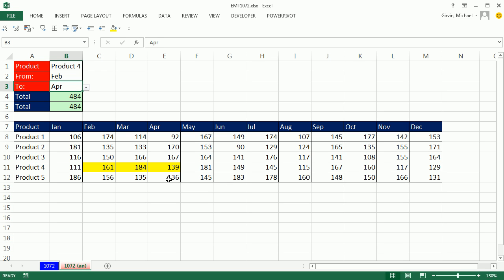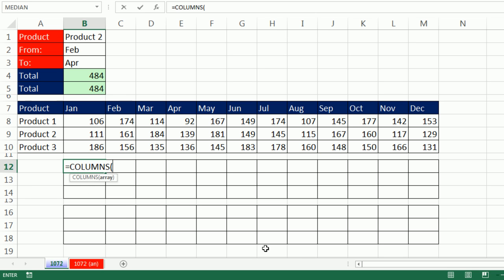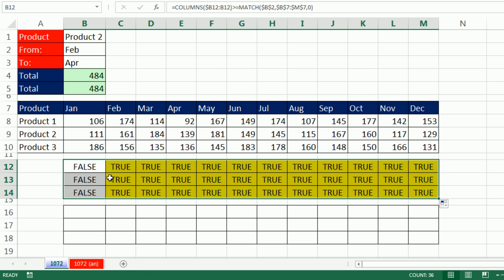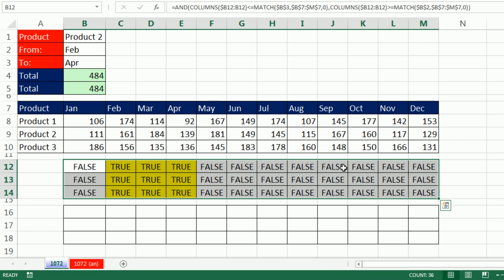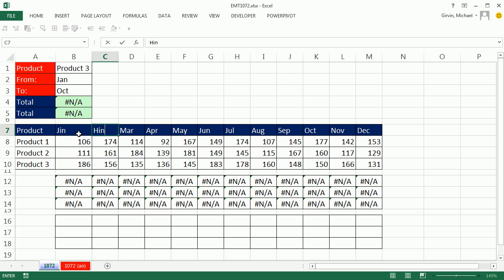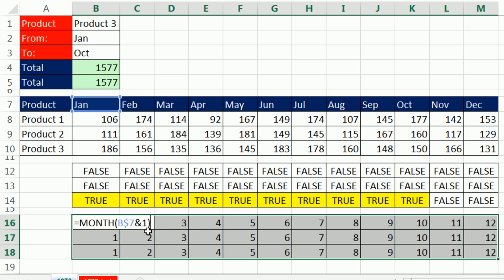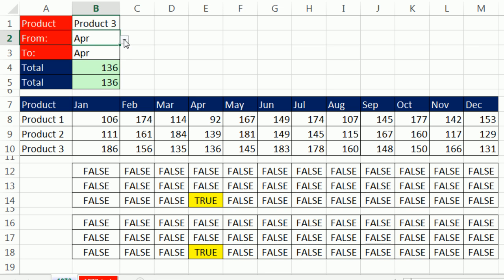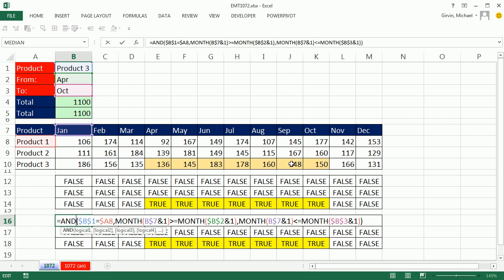Excel Magic Trick 1072: Conditionally Format Partial Row Based On Start Month, End Month & Product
See how to Conditionally Format Numbers Based On Product, Start Month & End Month with one of two formulas. Conditional Formatting to compare row and column headers in table to cells with the three criteria:

1. (00:29 min) Logical Formula with AND, COLUMNS, and MATCH functions, and comparative operators.
2. (06:29 min) Logical Formula with AND and MONTH functions, comparative operators and a useful join operator (ampersand) trick to convert months as text to something that the MONTH serial number argument can understand as a serial number.

Use formula to determine which cells to format. Format Values where this formula is TRUE. New Formatting Rule Dialog box. Conditional Formatting dialog Box. Logical Formula to determine Conditional Formatting.